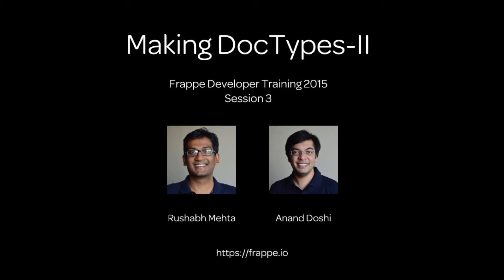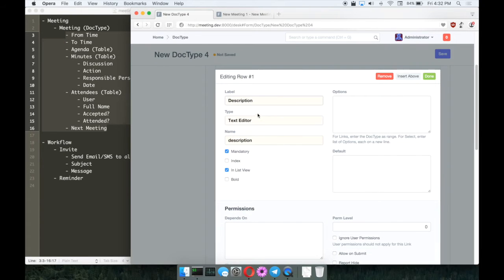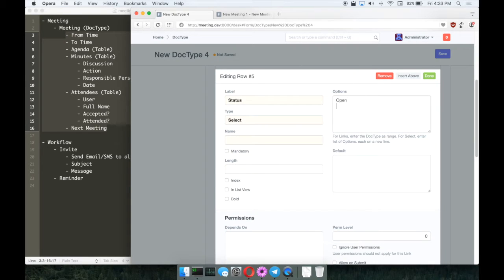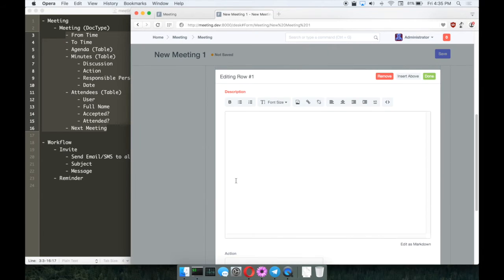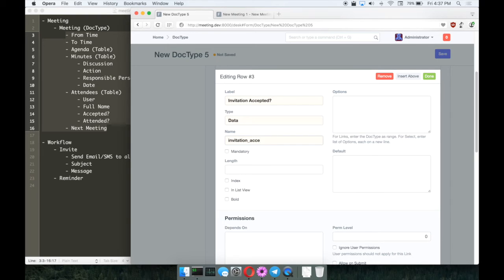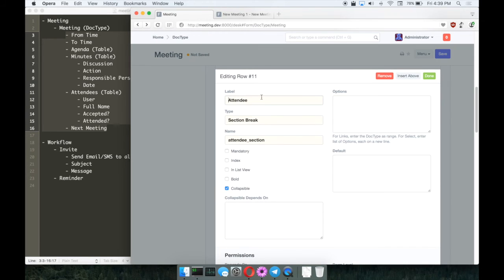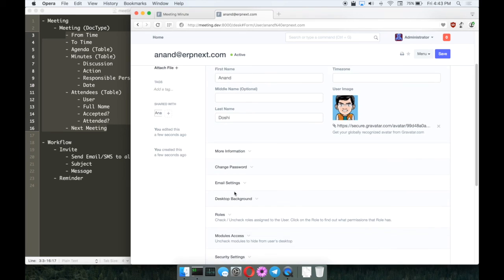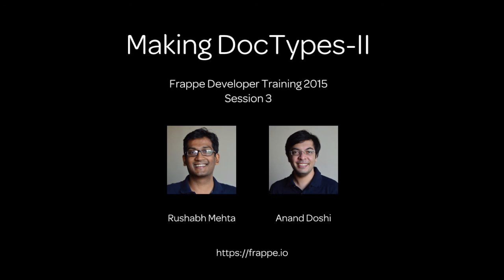Session 3: Making DocTypes II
More doctype features and making layouts